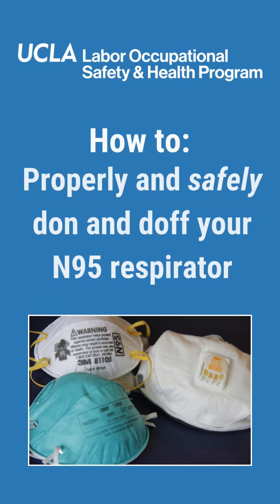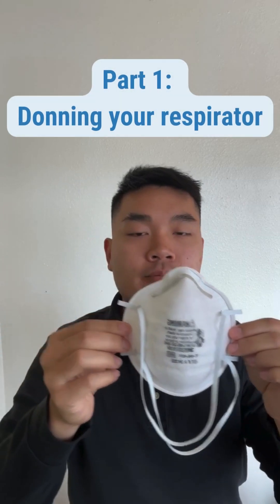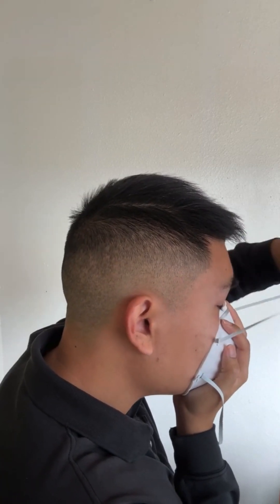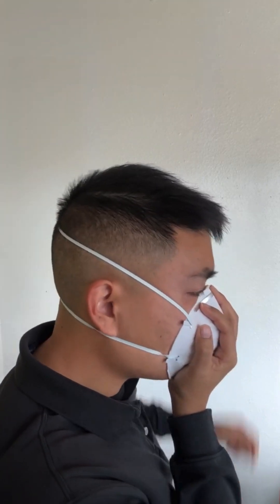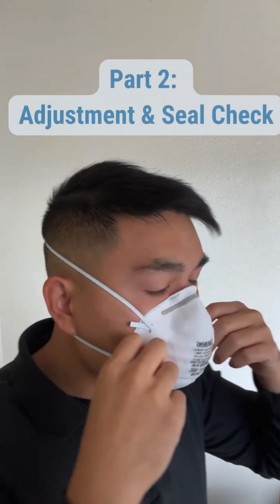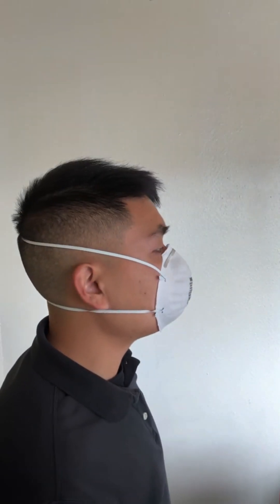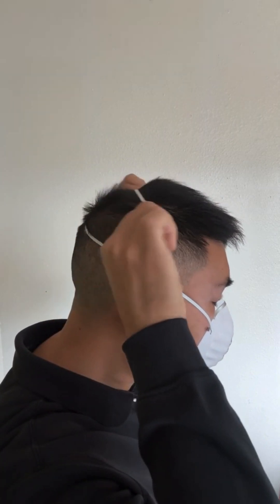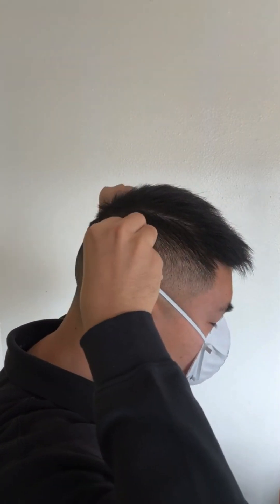How to Properly and safely don and doff your N95 respirator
Want to know if you are correctly wearing your N95 respirator? Watch LOSH’s Hazmat Project Coordinator, Eric Tu, demonstrate how to properly put on and take off (or in Hazmat lingo, don and doff) your N95! Although Personal Protective Equipment (PPE) should be the last line of defense when implementing controls to address workplace hazards, respirators do play an important role in protecting the respiratory system. Employers are required to provide clean, NIOSH-approved N95 respirators when the current AQI for PM 2.5 reaches 151 or higher. You can also elect to wear your own respirator even if the AQI is less than 151, as long as it’s not presenting a hazard to you. If you have any respiratory or cardiovascular health conditions, please consult with doctors before donning N95 respirators. For folks with facial hair, N95s work best and are most effective when you are clean shaven.